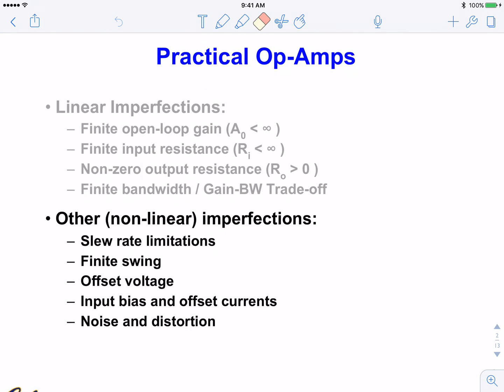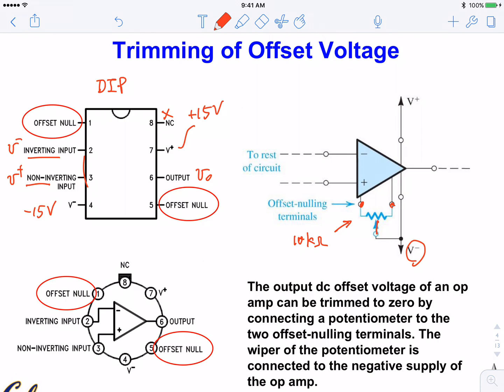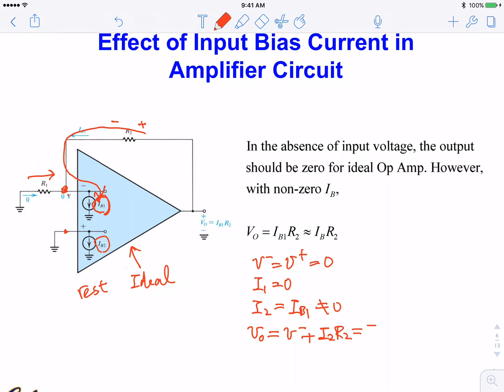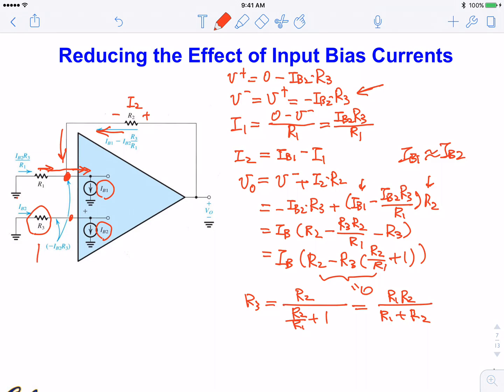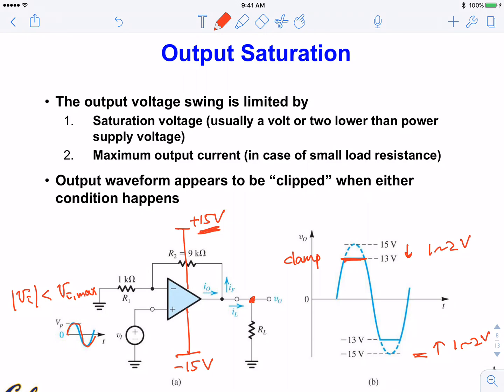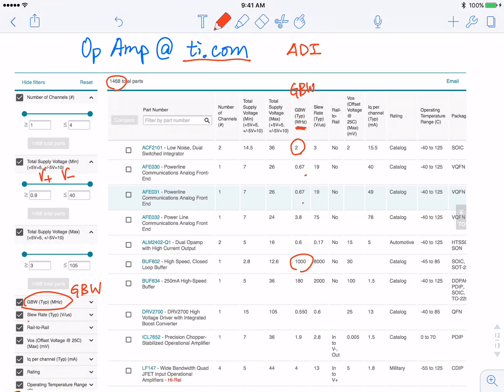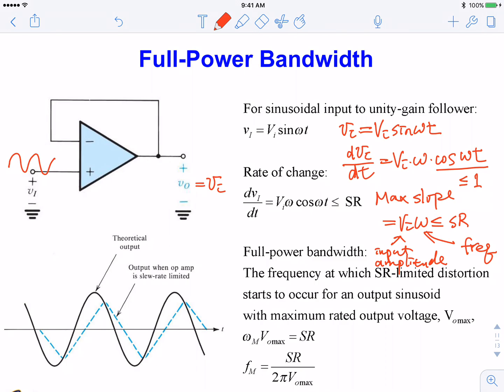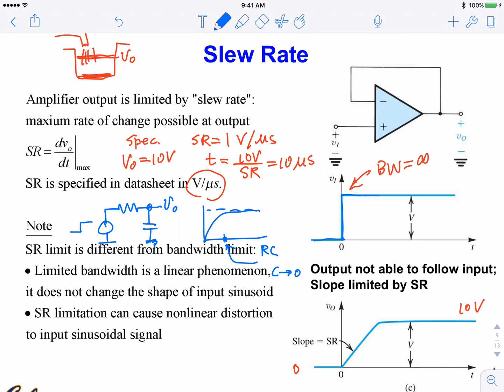Module 1 3b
Non-ideal Op Amp